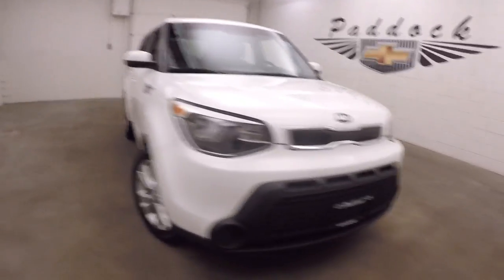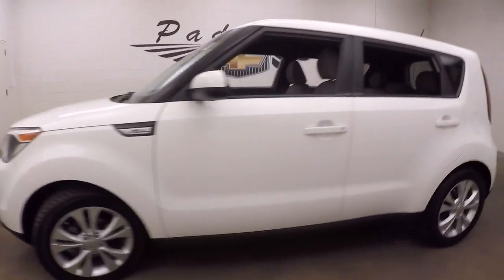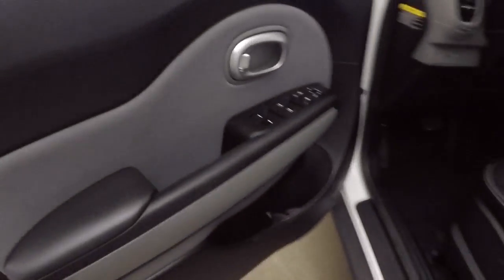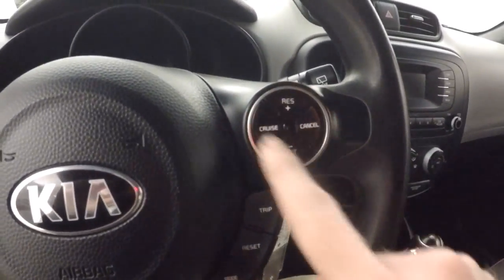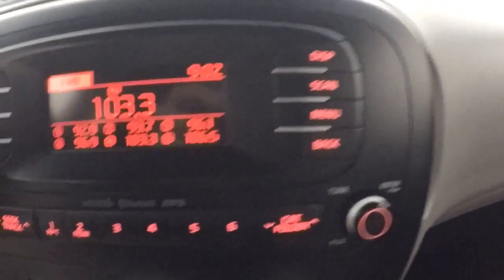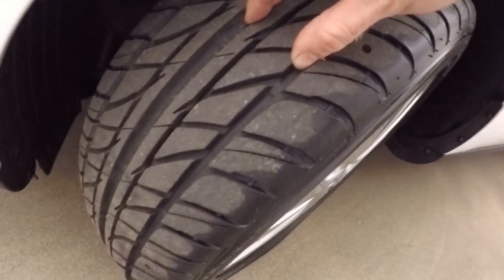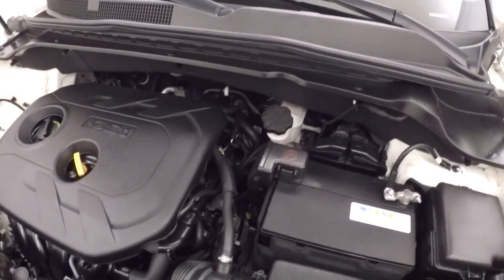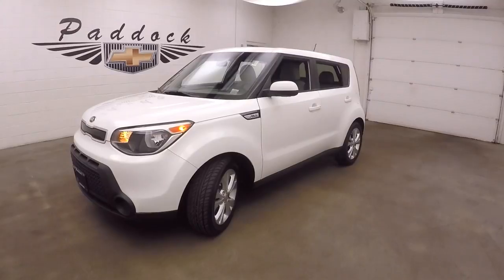P4953 Used Kia Soul